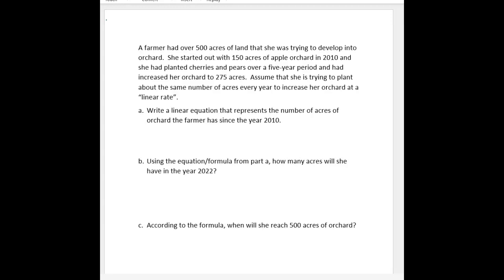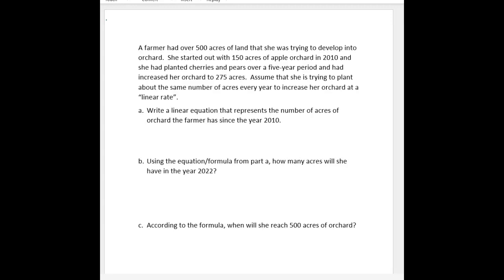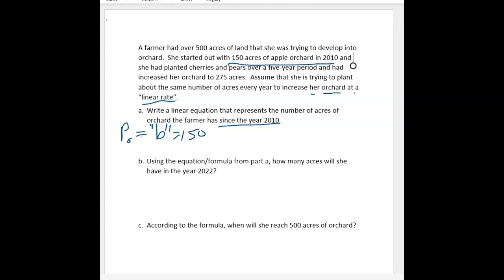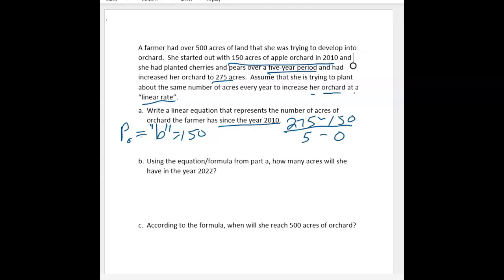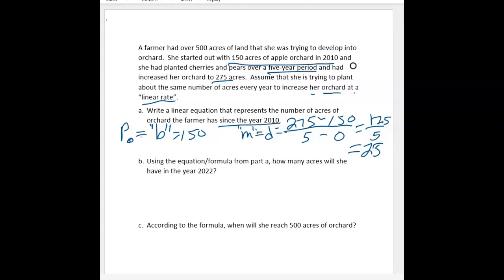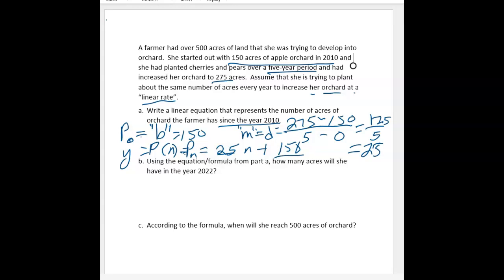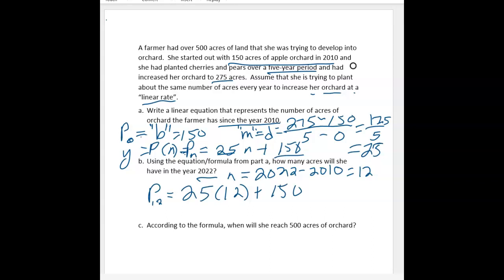Finding a linear equation (orchard)